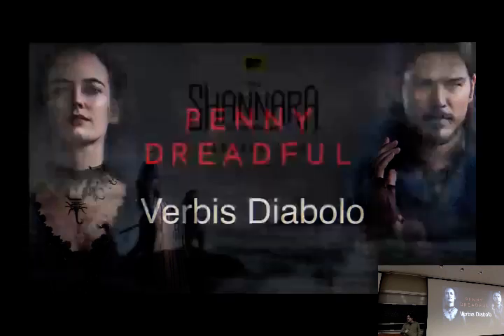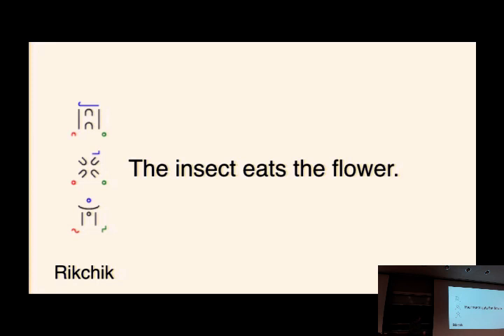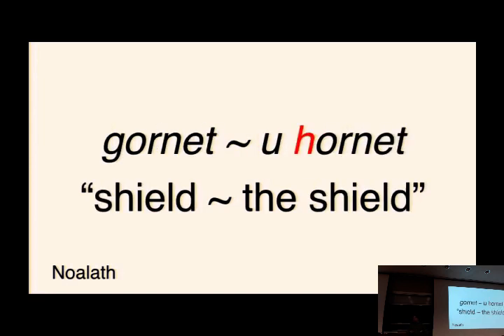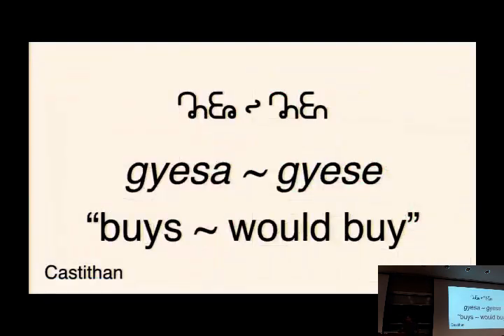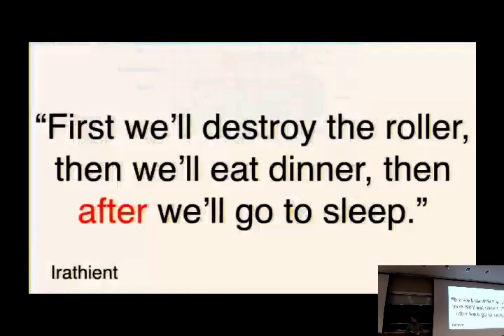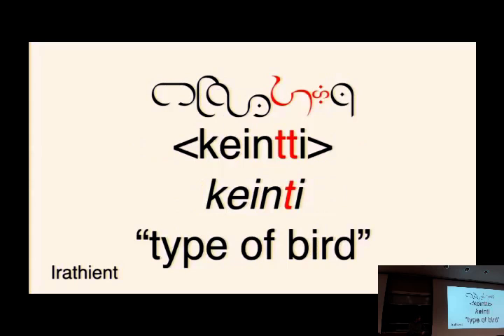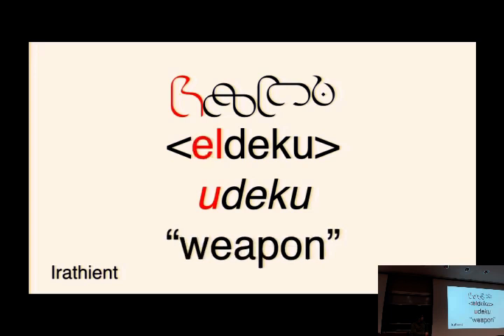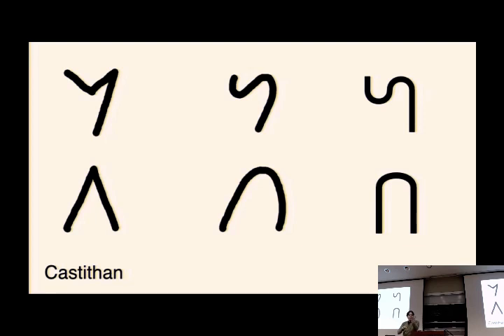Conlanging -- David Peterson (author of The Art of Language Invention)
Abstract

Creative individuals have been consciously constructing languages since the 12th century. Prior to the 20th century, conlangers (language creators) had ulterior motives for creating language, be it to create a language for religious expression, a common tongue for those from different nations who shared no language, or a perfect language that would describe the word precisely and scientifically. Tolkien and modern conlangers innovated the notion of the artistic language: the language as art piece. In this talk, David Peterson (creator of the languages from HBO’s Game of Thrones) will introduce some of the tenets of naturalism, a subdivision of the artistic language movement that seeks to create languages that appear as realistic as those that occur naturally here on Earth.

Biography

David J. Peterson is a language creator and author. He has worked as a language creator on numerous television shows and films, including HBO’s Game of Thrones, Syfy’s Defiance, MTV’s Shannara Chronicles, the CW’s The 100, NBC’s Emerald City, Showtime’s Penny Dreadful, and Marvel’s Thor: The Dark World. In 2014 he published Living Language Dothraki, the best-selling guide to the Dothraki language from HBO’s Game of Thrones. In the fall of 2015 David published his nonfiction work The Art of Language Invention with Penguin Books.